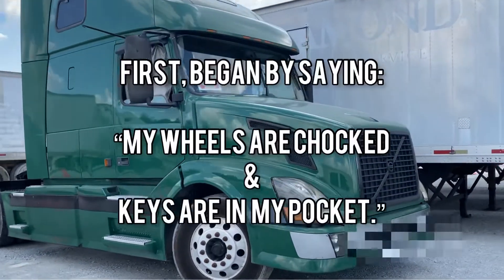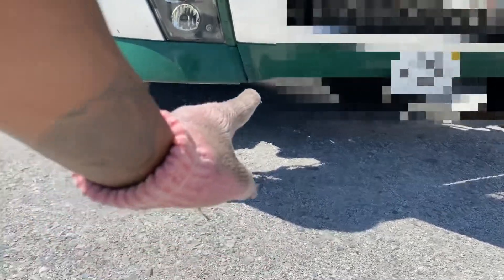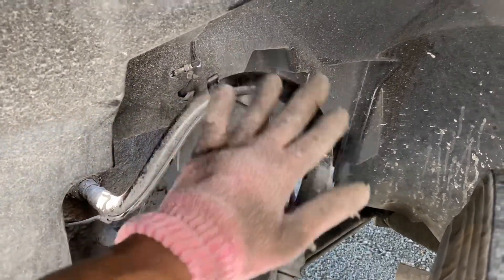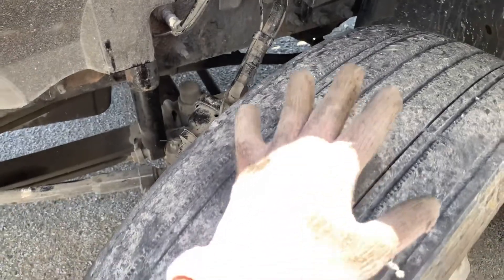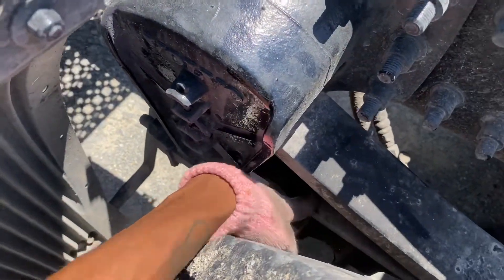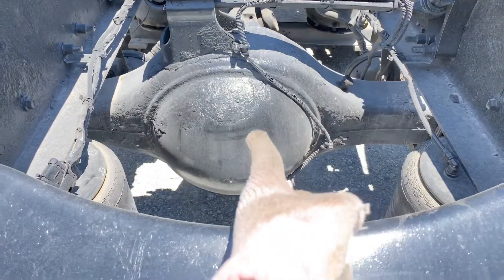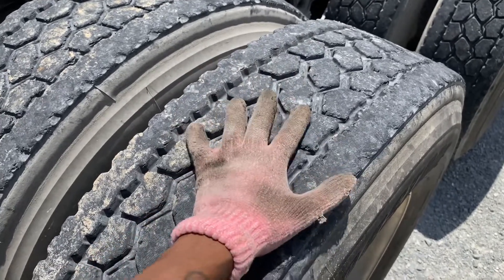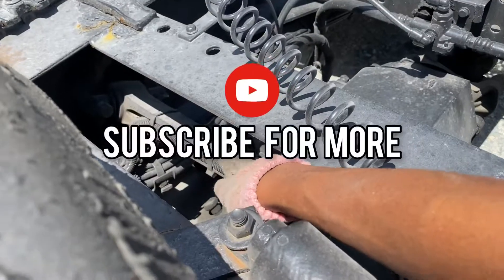Come With Me To CDL School!🚛